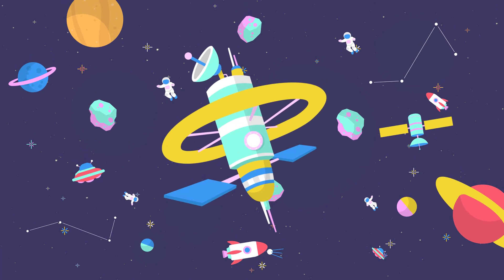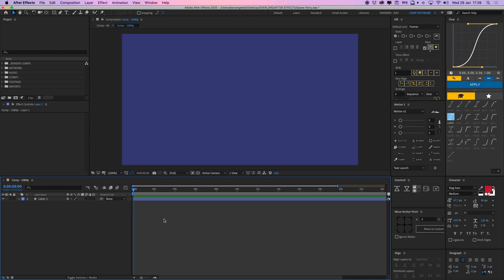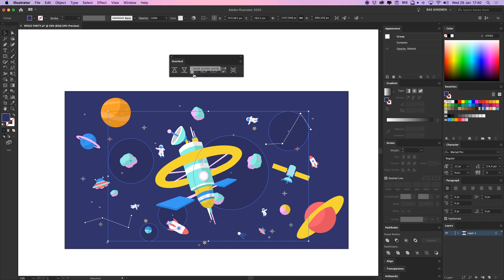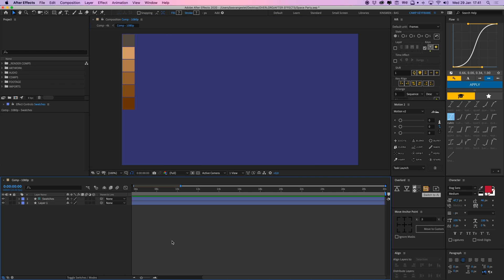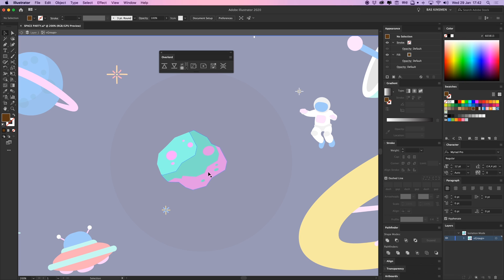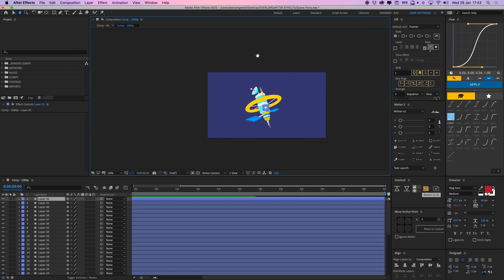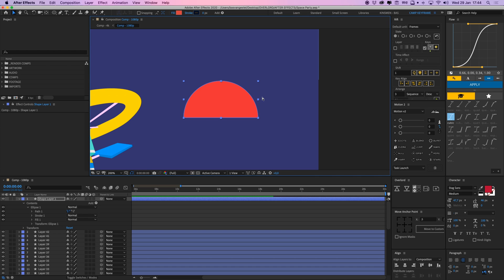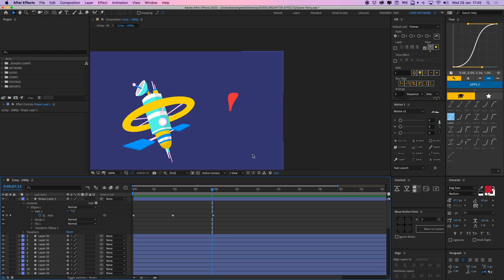Import from Illustrator to After Effects with Overlord - Tutorial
Hey everyone. In this tutorial I'll explain how to use the plugin Overlord. It's a great plugin you can use to import your artwork from Adobe Illustrator to Adobe After Effects. No saving of Illustrator files needed!

I'm not being paid by the creator of Overlord to say this or to make this video, it's just a plugin I found a while back and it really improved my workflow a whole lot!

Bas